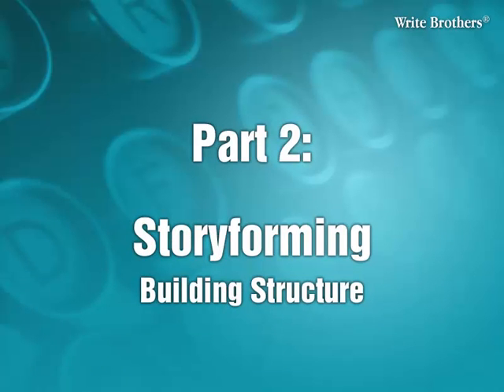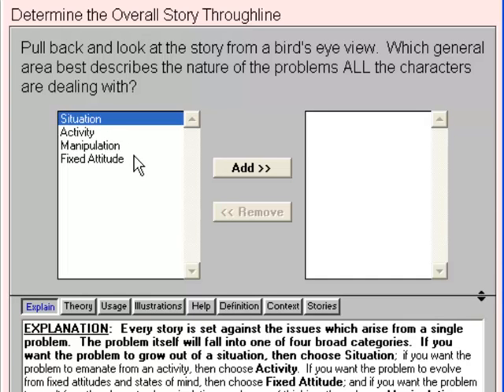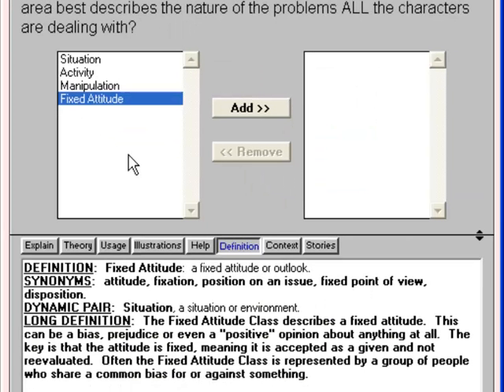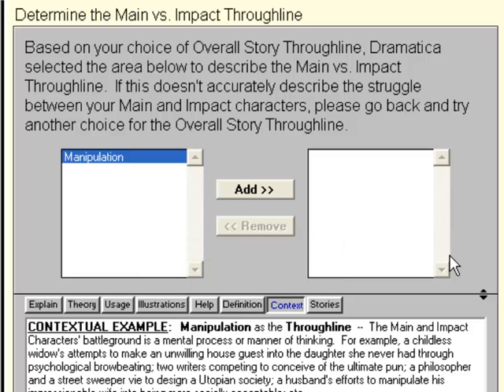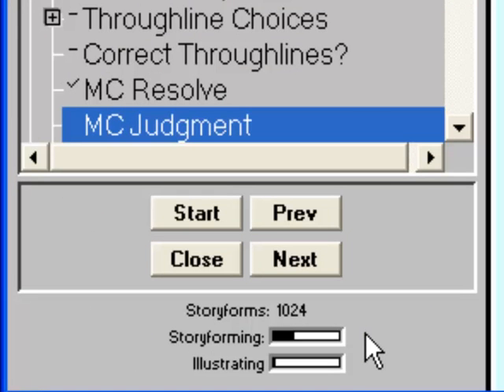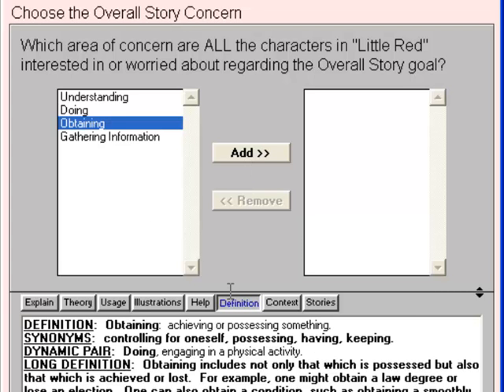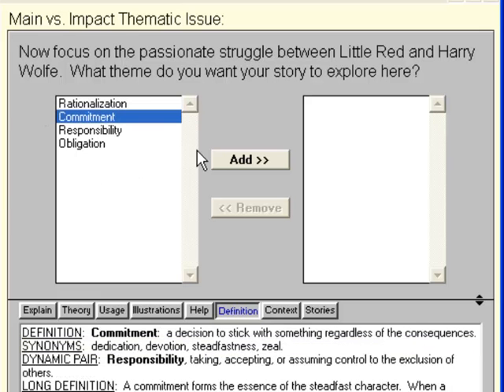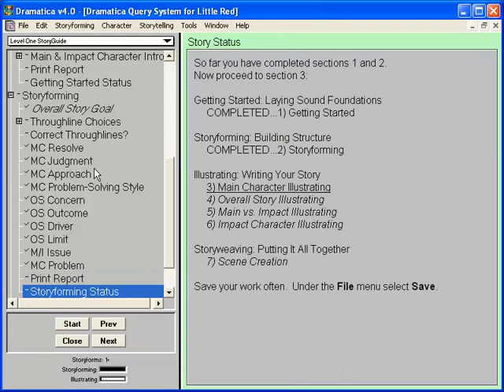Dramatica-Getting-Started-pt2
This is the second of three -Getting Started- videos for users of Dramatica Pro 4 and Writer's DreamKit 4.  The segment describes the storyforming process, which lets you develop the structural backbone of your story.